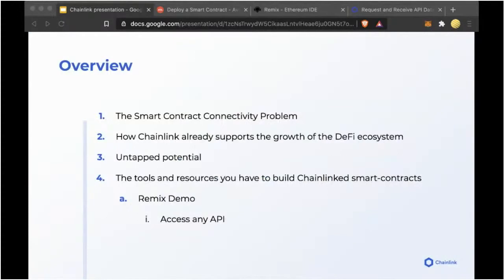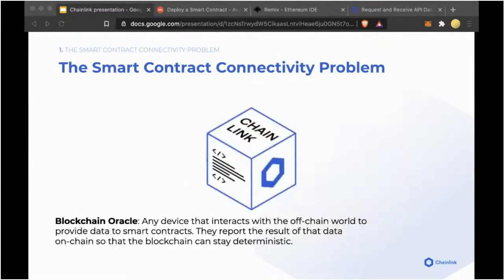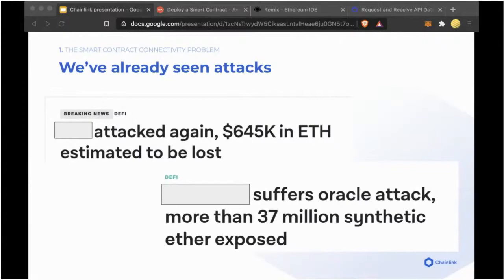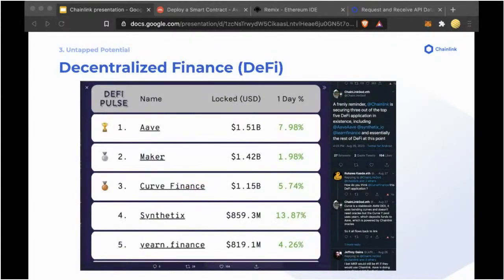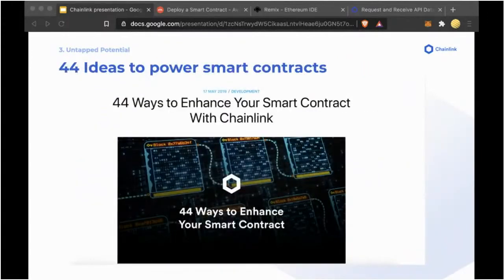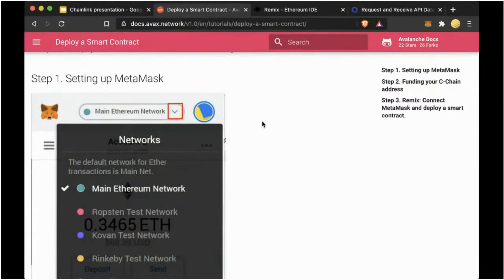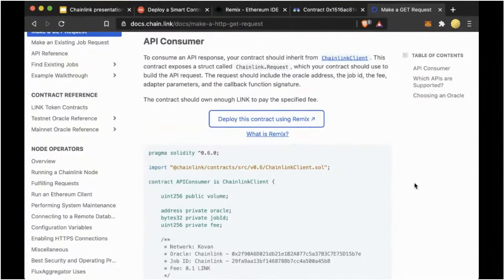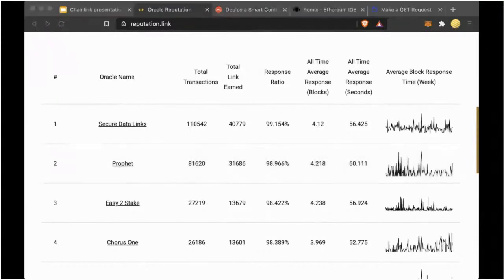"Connecting External Data to Avalanche" by Patrick Collins | MoneyDance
Patrick Collins, Developer Advocate at Chainlink, leads a workshop on "Connecting External Data to Avalanche" at MoneyDance.

MoneyDance is a virtual event merging a hackathon, summit, and demo day all into one streamlined experience beginning September 28, 2020 and ending December 9, 2020. MoneyDance is for blockchain developers interested in building decentralized solutions that further democratize the financial markets.